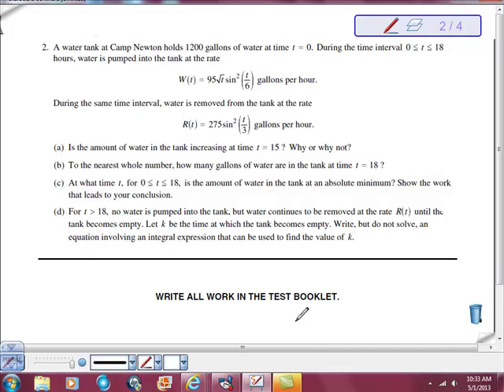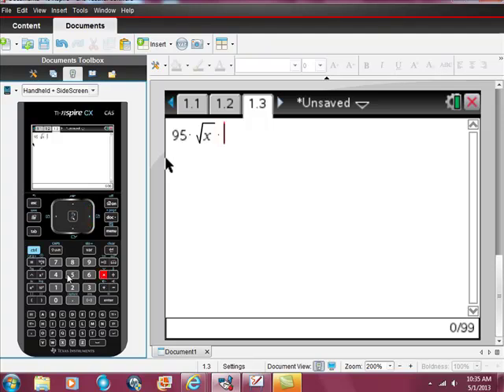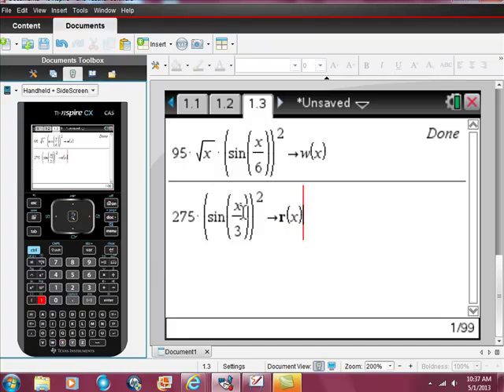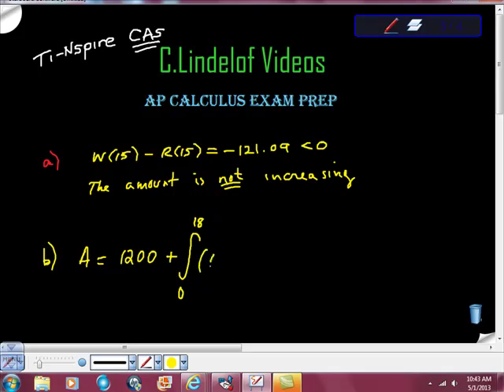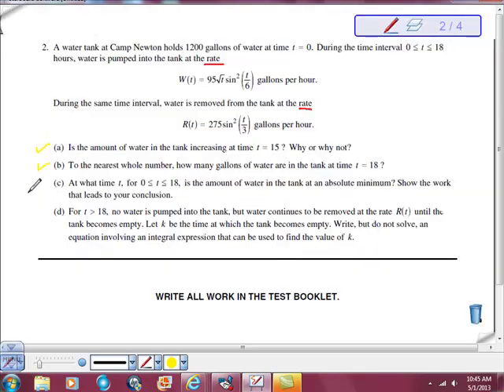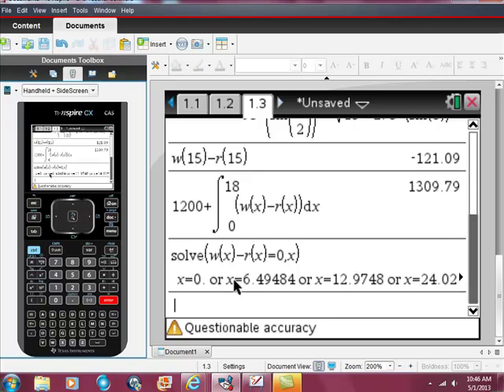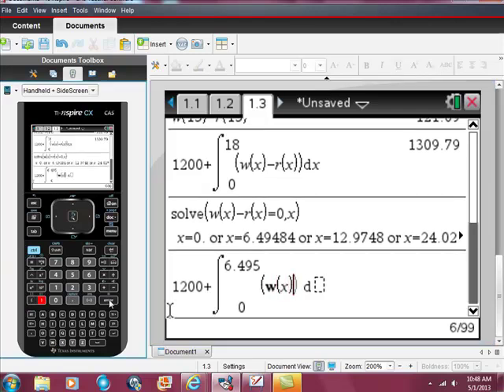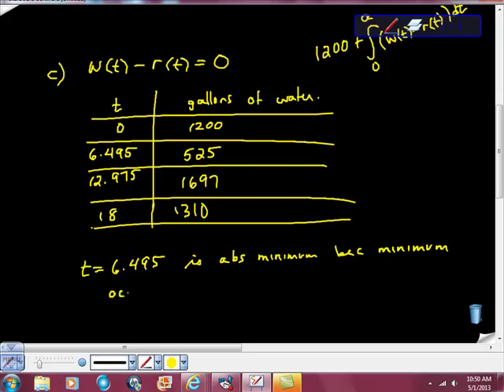AP Calculus AB Exam Prep Water Tank MOST COMMON PROBLEMS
I am compiling a list of the mosted asked types of questions on the ap calculus ab exam MATH MADE EASY.